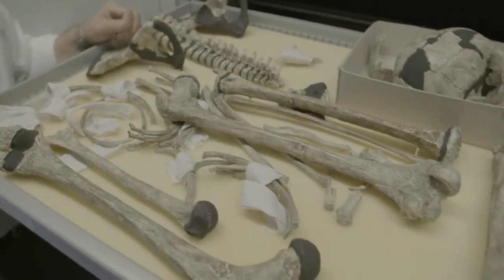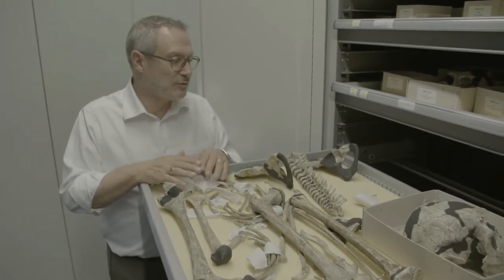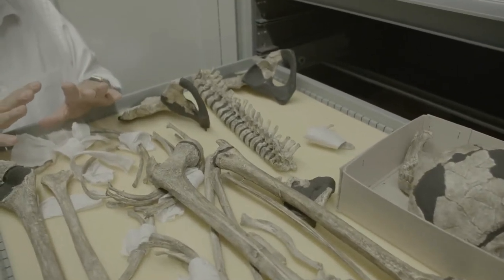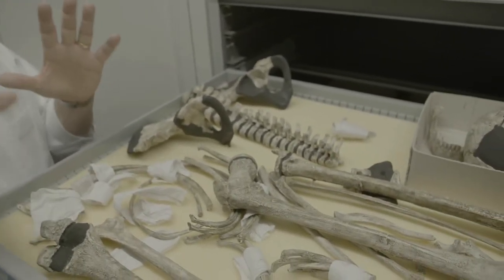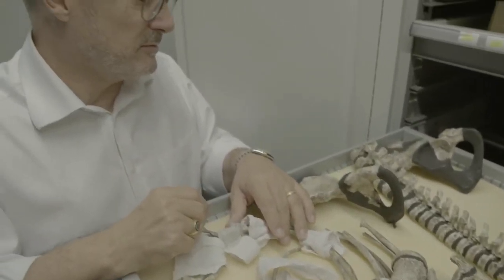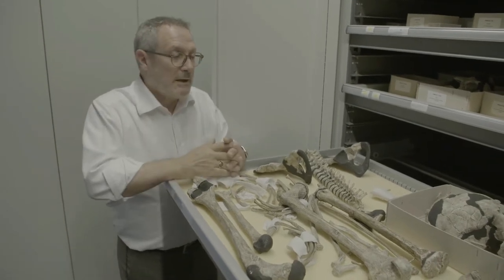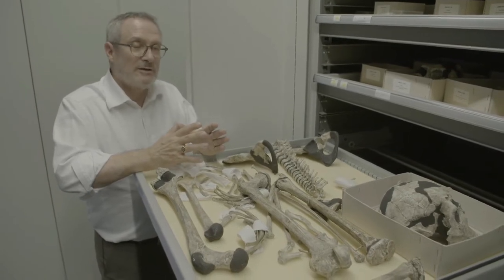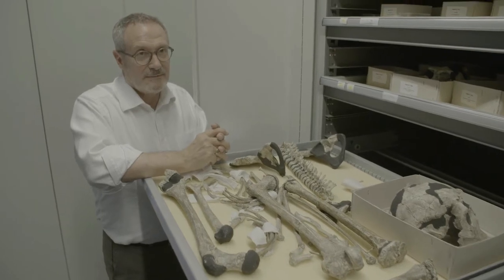Jean-Jacques Hublin: Extra footage 1 🔴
Content by: VPRO

Publication Date: 5 July 2016

Description: Jean-Jacques Hublin explains the significance of the homo-erectus in human evolution

Contributor Information: Jean-Jacques Hublin